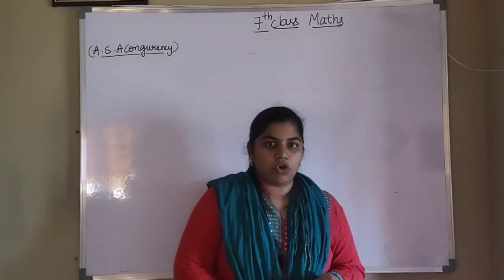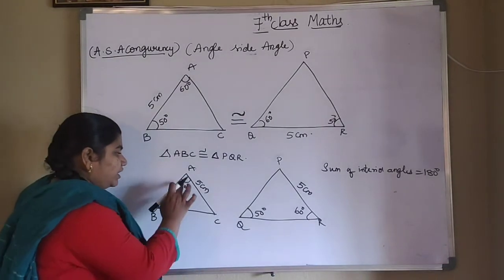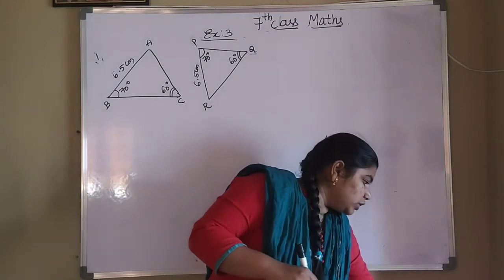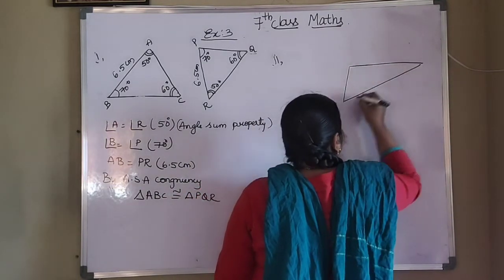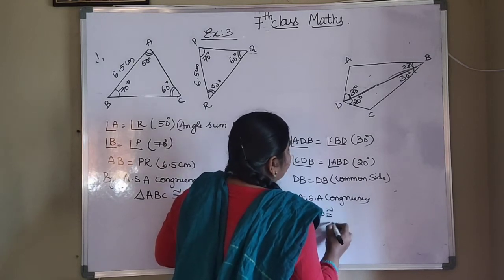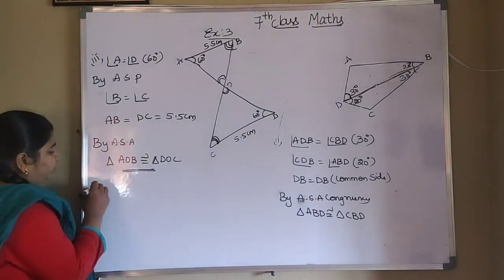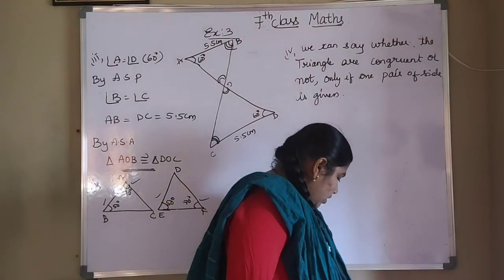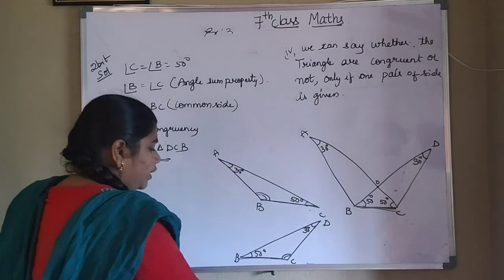congurency of triangle